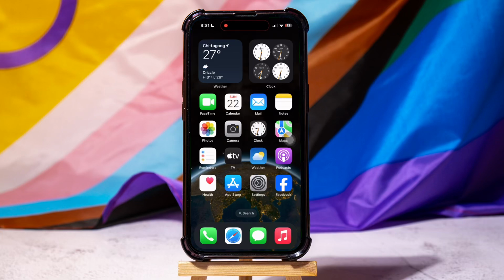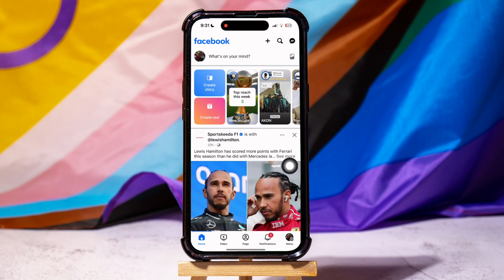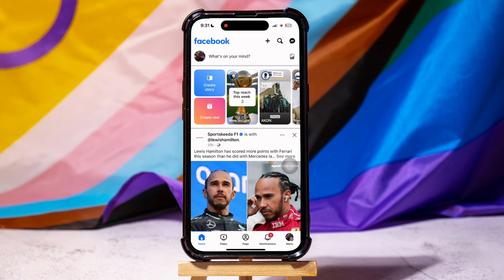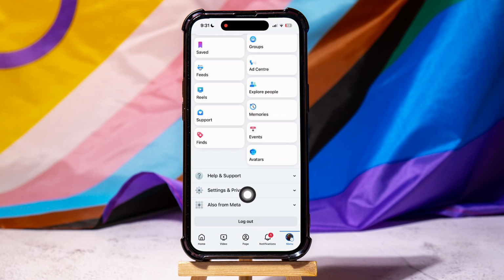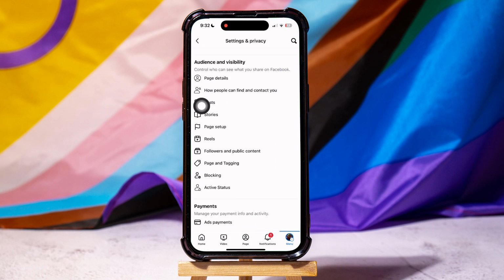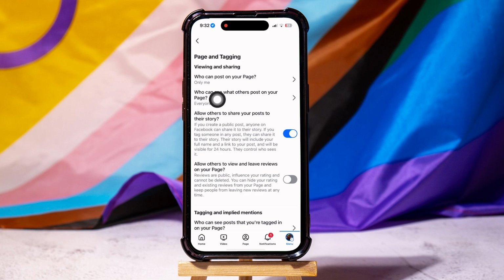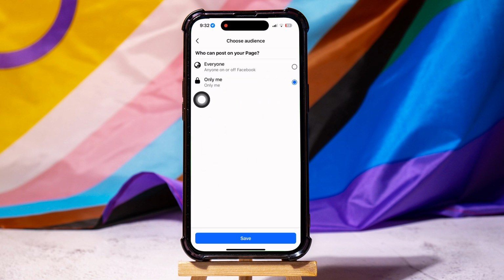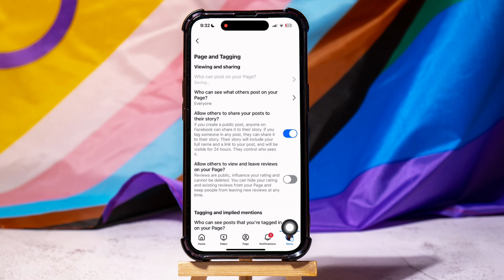How To Allow People To Post On Your Facebook Page 2026 (iPhone & Android)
Learn how to allow people to post on your Facebook page effortlessly! I remember when I first wanted to let my friends and followers share their thoughts directly on my page—it was a game-changer for engagement. In this step-by-step guide, I’ll show you exactly how to adjust your Facebook page settings so anyone can post. Whether you're managing a business page or a community hub, giving others the ability to post can really boost interaction. I’ll cover everything from navigating the settings menu to ensuring you have the right permissions set up. Plus, I'll share some tips on moderating posts to keep your page fresh and relevant. By the end, you'll have a Facebook page that’s buzzing with activity. Let’s get those posts rolling in!